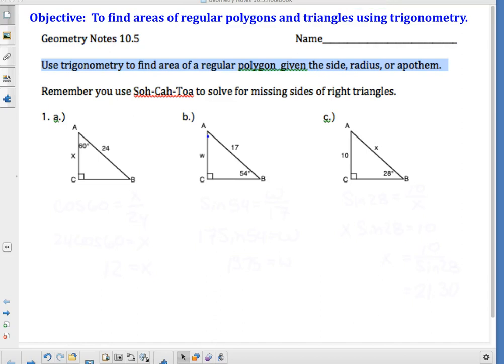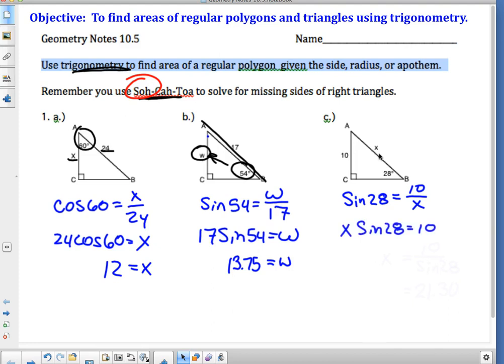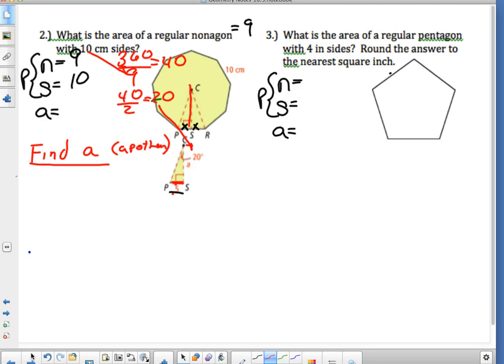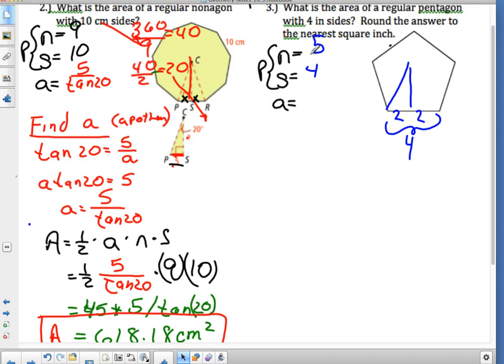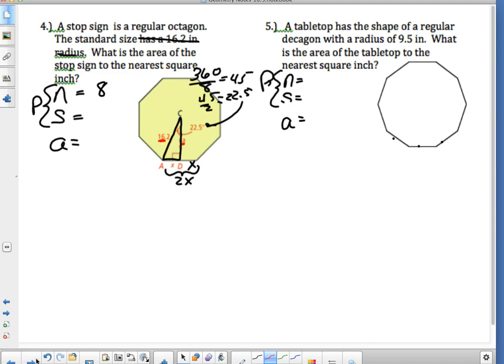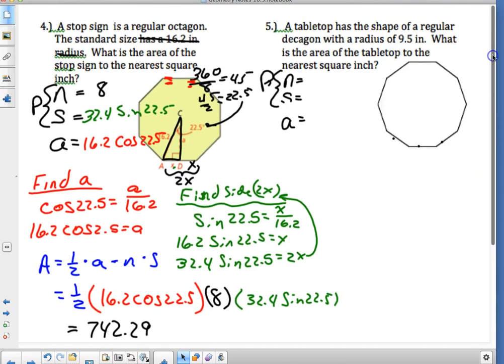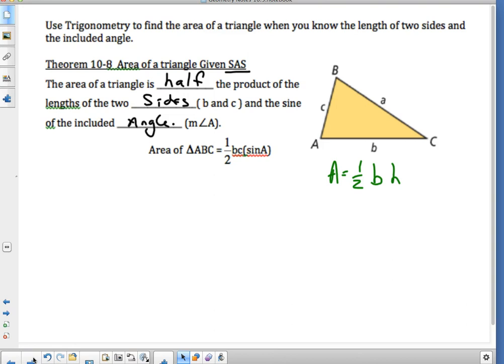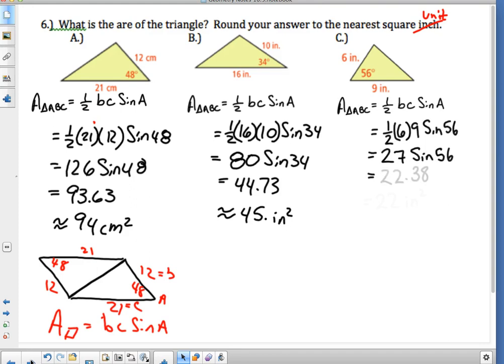Geometry 10 5 Day 1 Class Notes Video